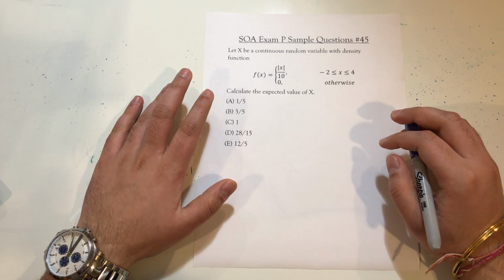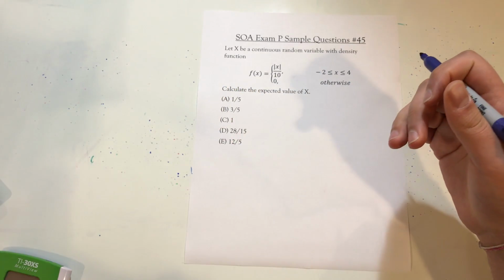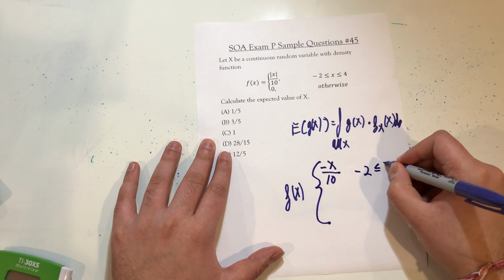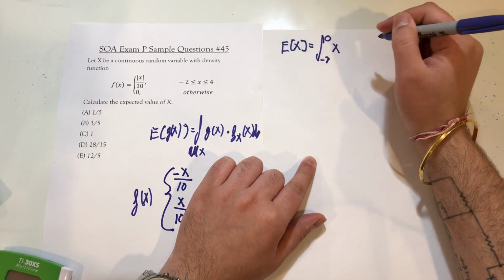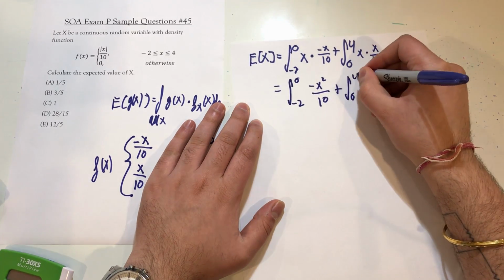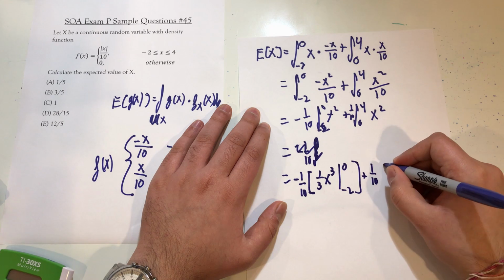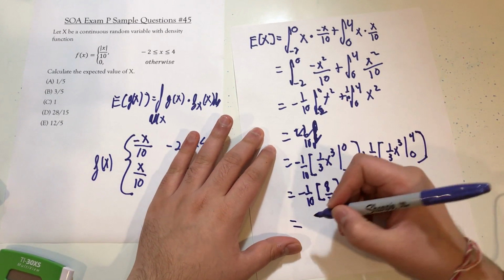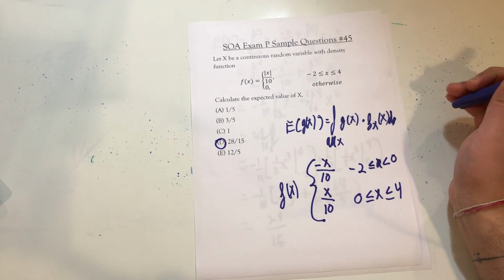Exam P #45 | SOA Sample Questions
The question reads (mainly to help people find this video when searching):
Let X be a continuous random variable with density function

Calculate the expected value of X.
(A) 1/5
(B) 3/5
(D) 28/15
(E) 12/5